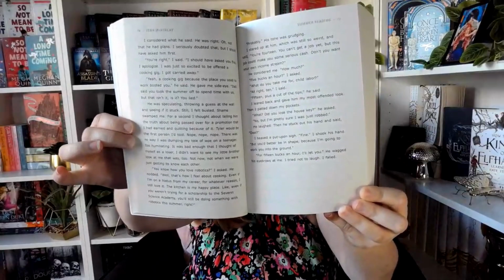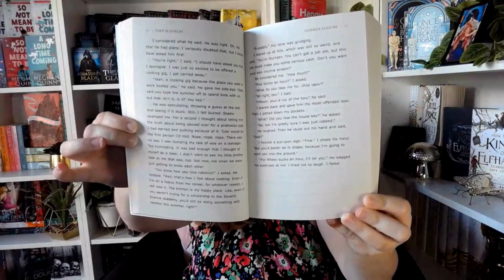Summer Reading by Jenn McKinlay | Standalone Spotlight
This is a discussion of 'Summer Reading' by Jenn McKinley a book that I really think you should pick up and read!